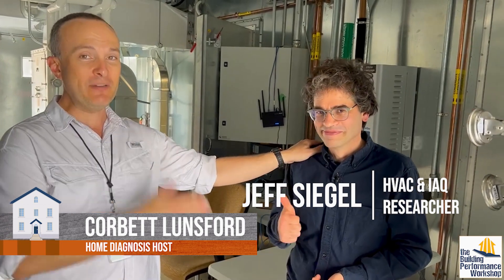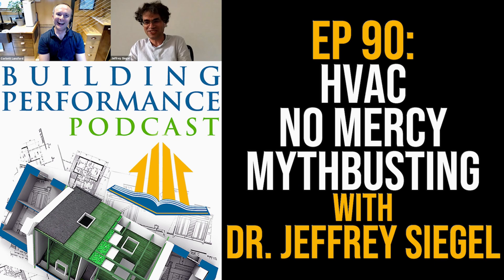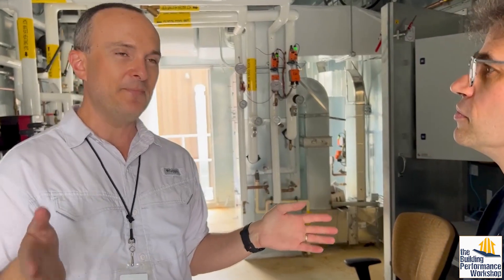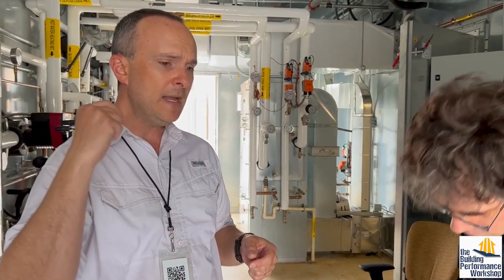Home Ventilation Advice from HVAC Researcher Jeffrey Siegel: How Many CFM is Ideal?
Spoiler alert: Corbett's wearing a retainer. Yes. You don't have to comment about it. Video forthcoming, as a matter of fact.
Jeff Siegel is a superstar of HVAC research, and you can learn more from him in his original interview with me We're in the University of Toronto's rooftop climate chamber, shooting the bull about how many air cleanings per hour (aka air changes per hour, which is confusing to blower door folk) we should aim for in our living spaces.

Join our team and give input on our planning and editing